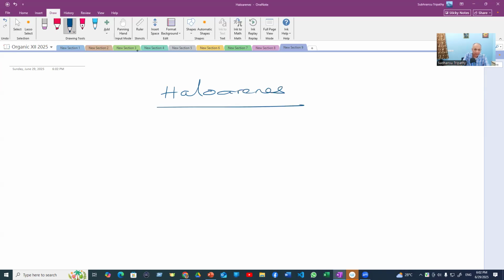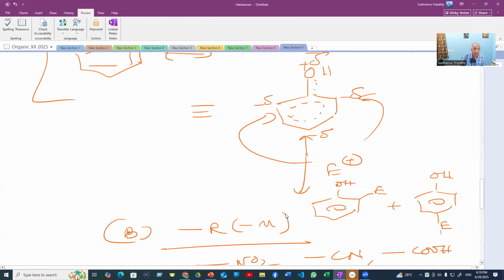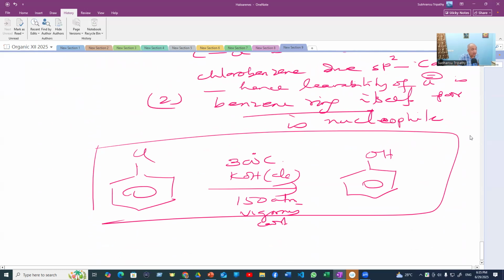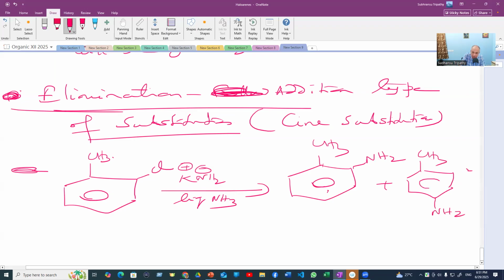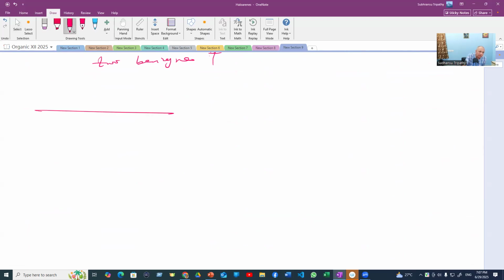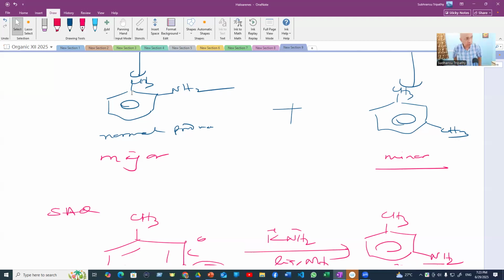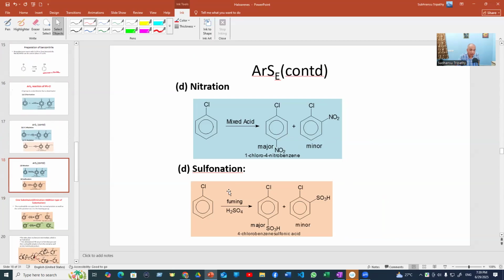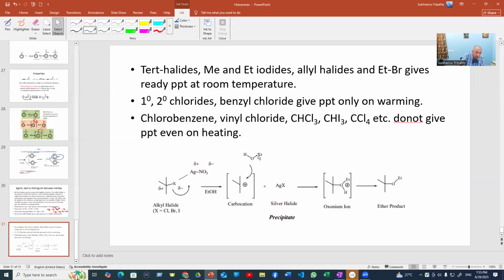Haloarenes with ArSN and Cine Substitution Mechanisms